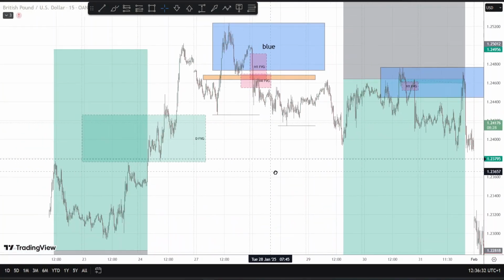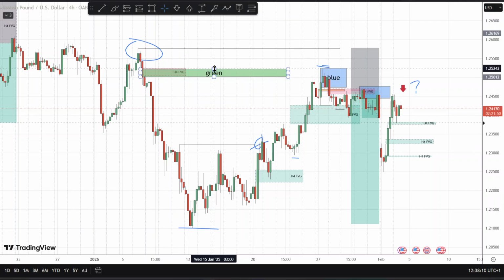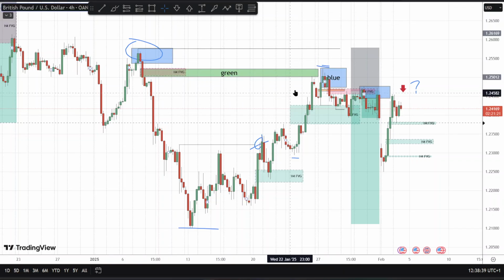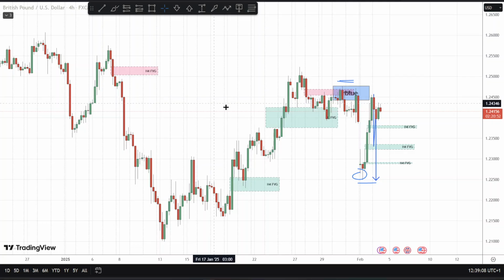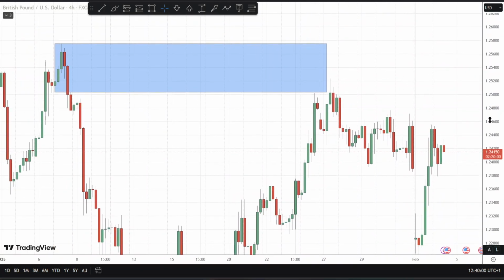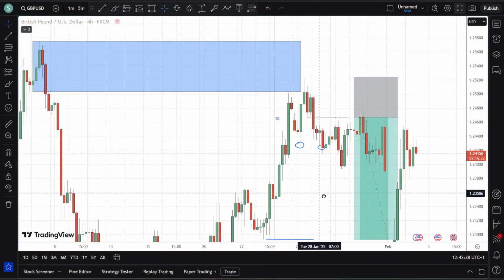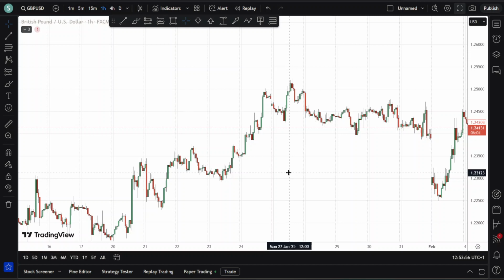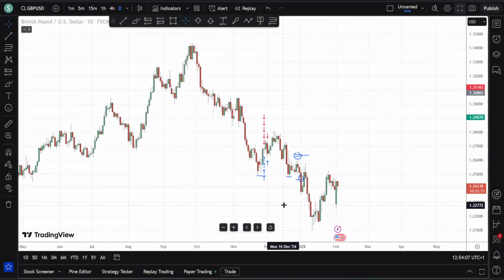GBPUSD multichart analysis trade example from last week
Going over one trade i put on using my BST system.